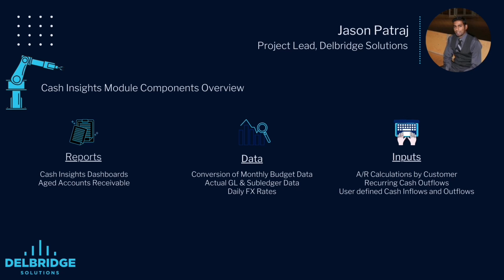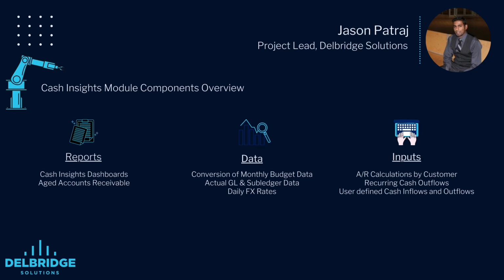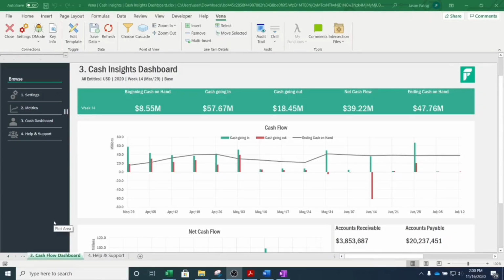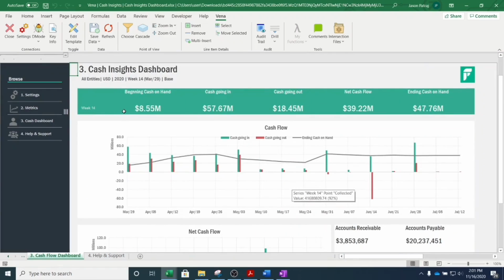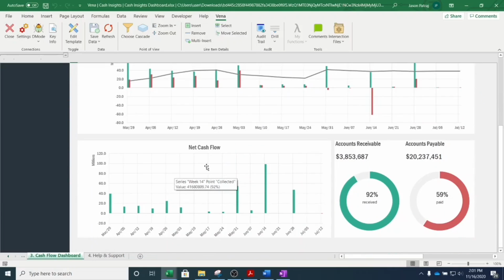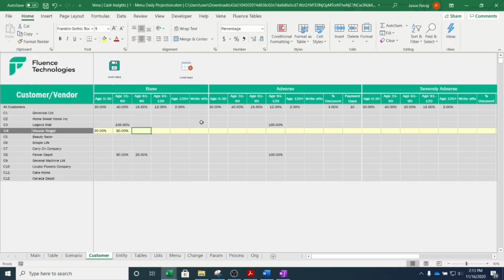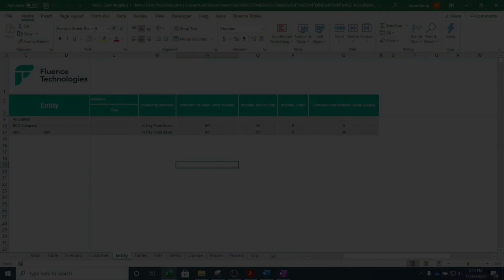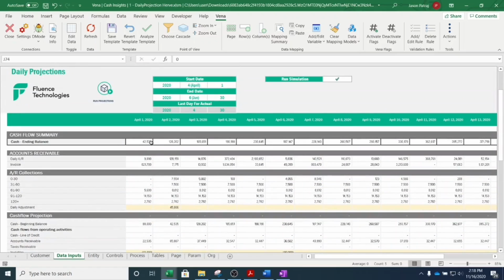Weekly Cash Insights